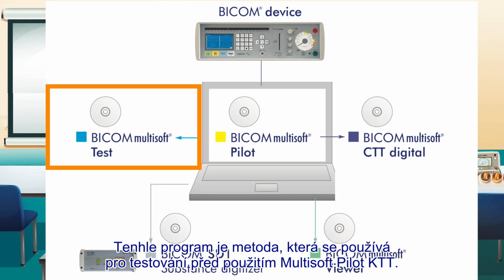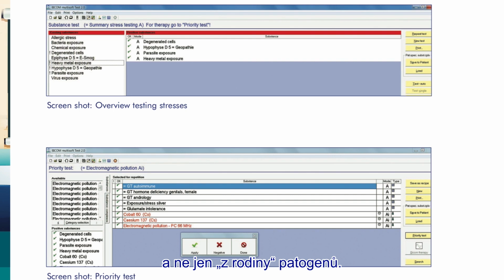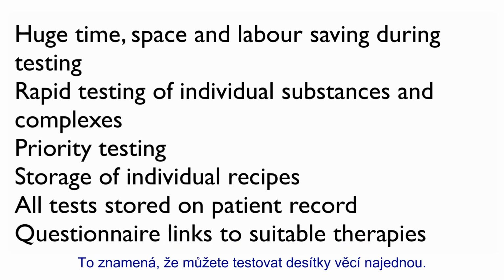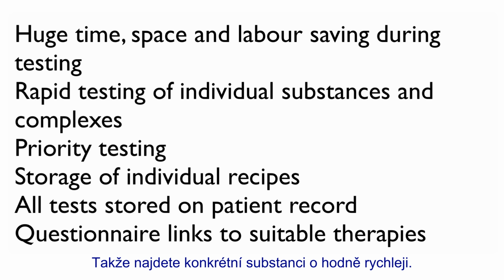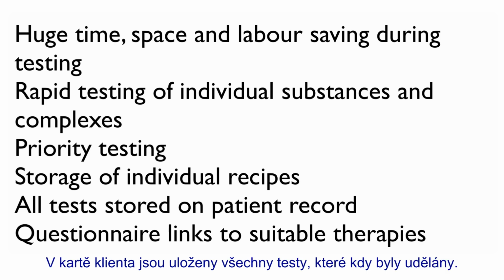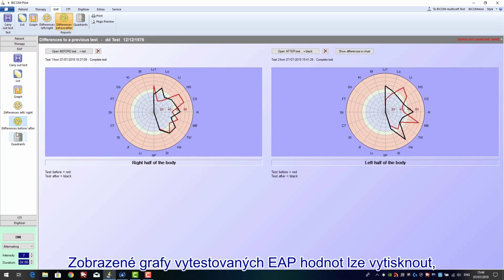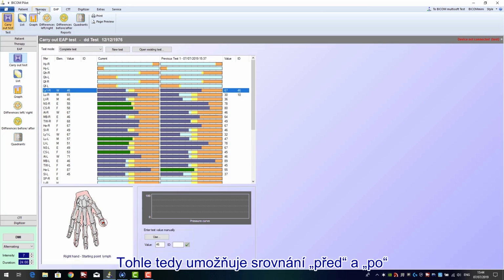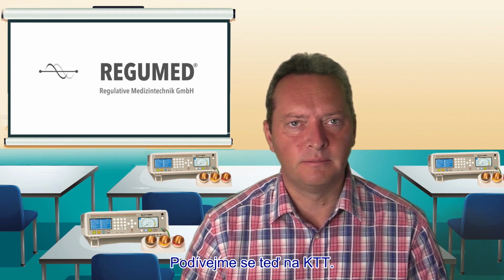BICOMmultisoft Pilot Demonstrační video 2